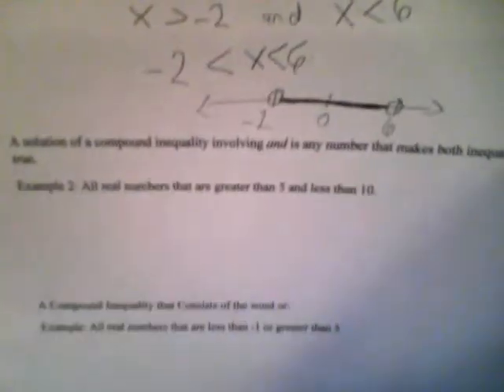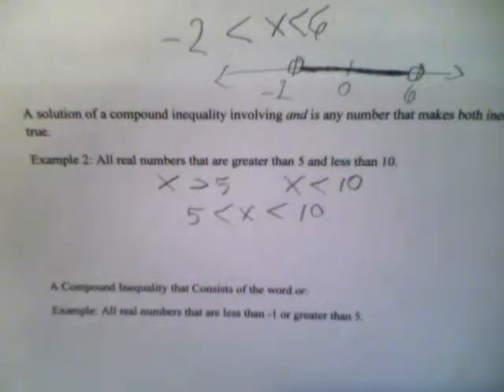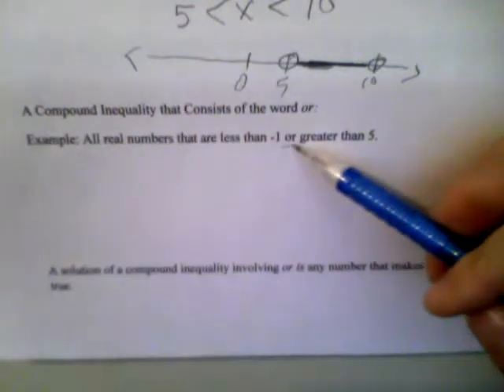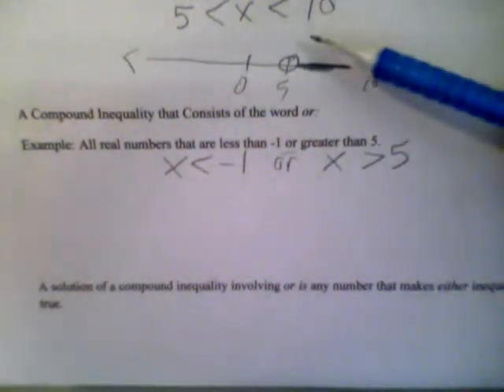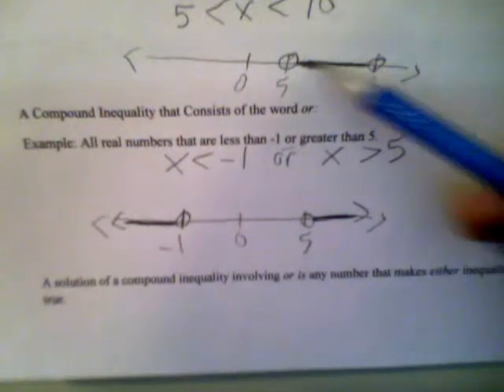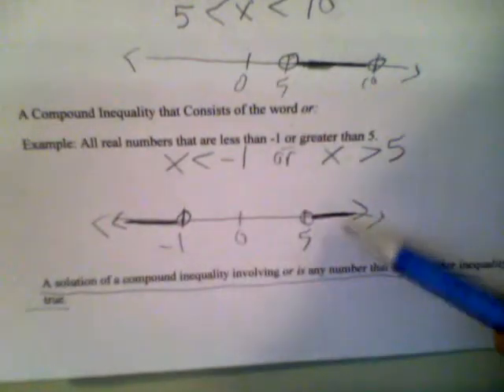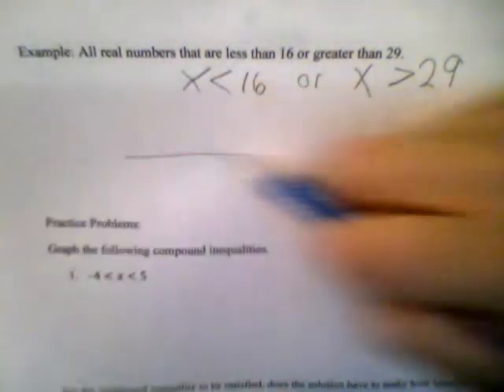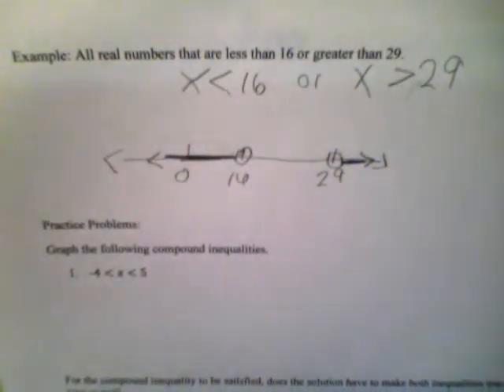8th grade, section 2, introduction to compound inequalities